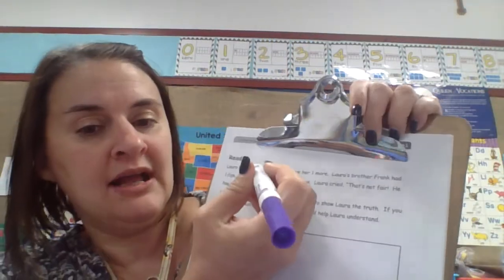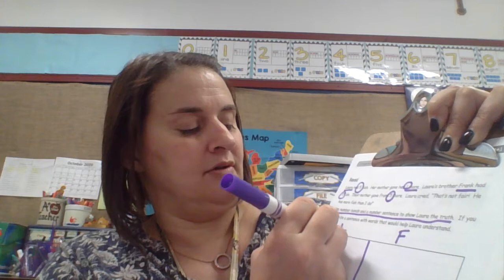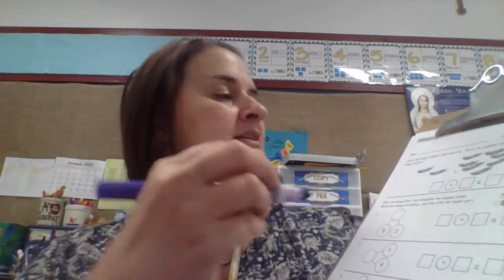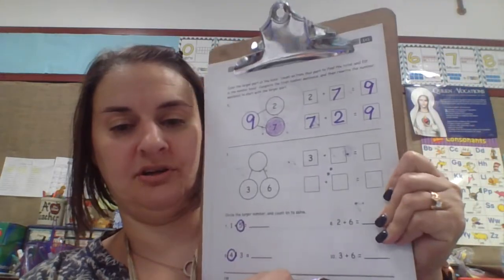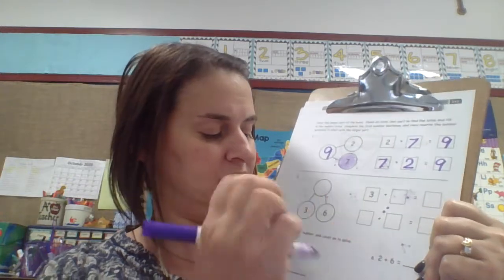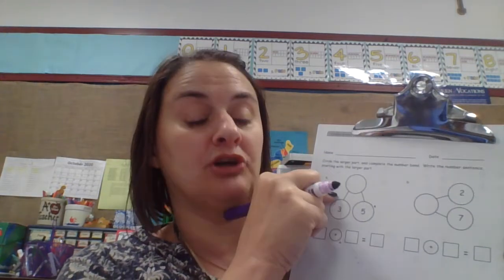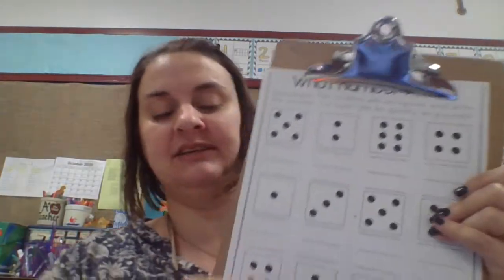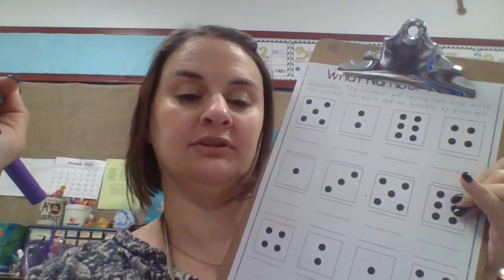10.2 Math Module 1 Lesson 20